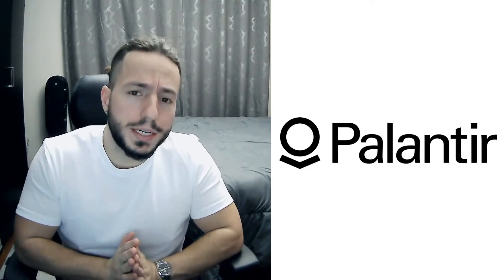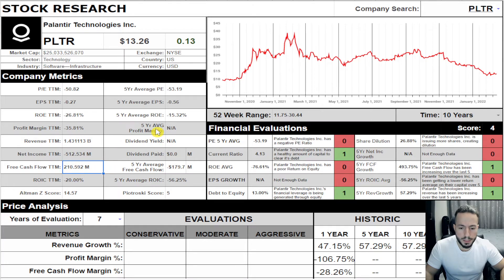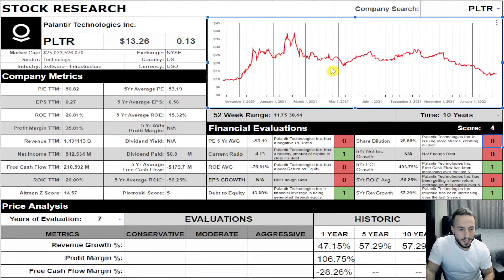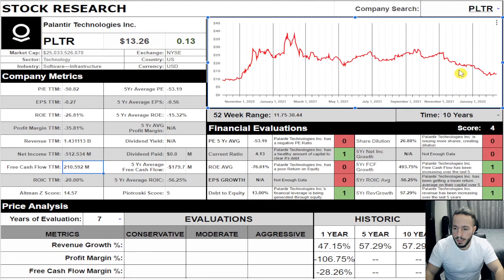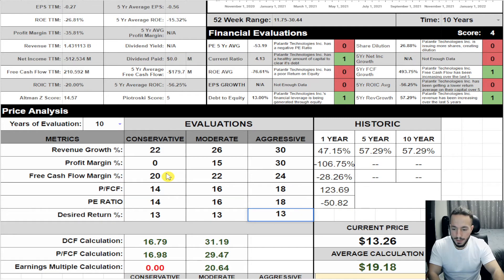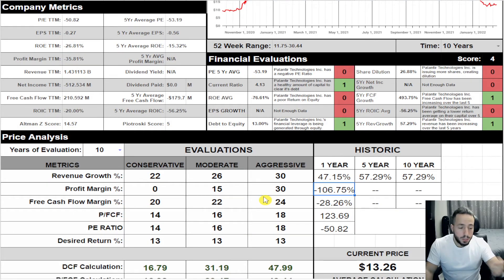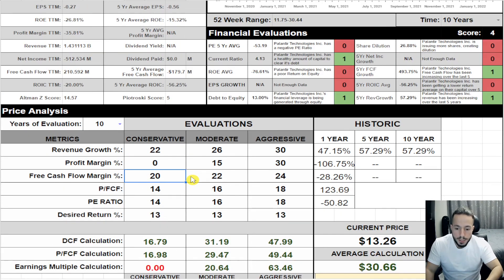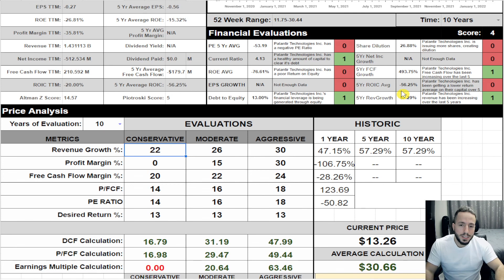Rebound for Palantir (PLTR) Stock? | PLTR Stock Analysis | Palantir Valuation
In today's video I look at Palantir's (PLTR) stock and dive deep into the fundamentals. I run the company through my research tool to determine a proper price valuation for PLTR and what you should be paying for this stock.